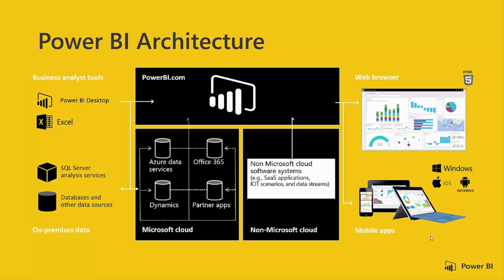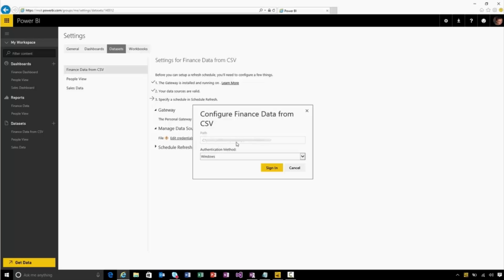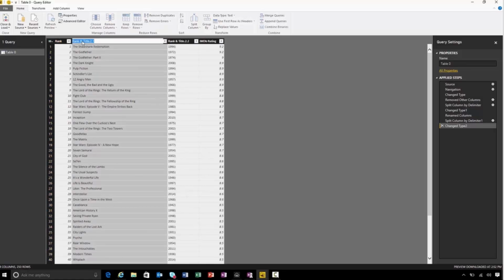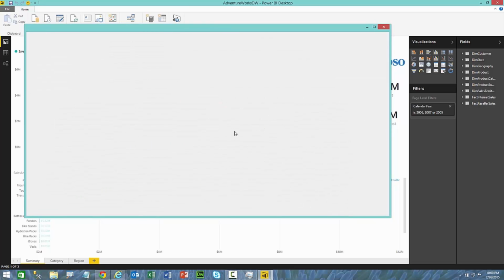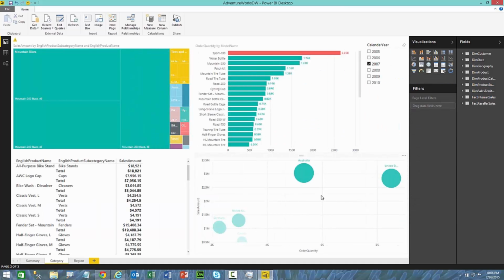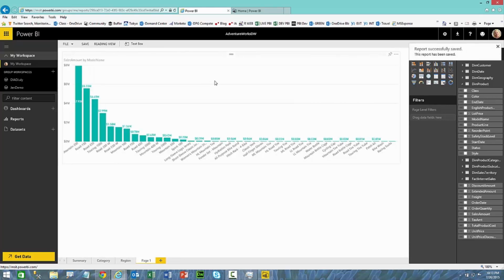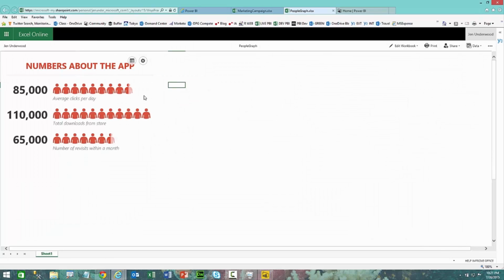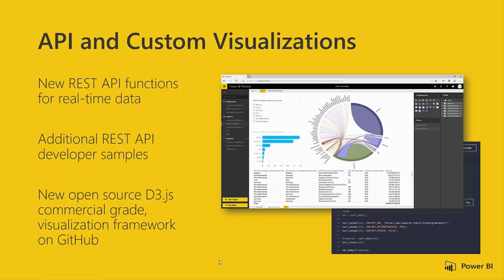Power BI GA Launch Webinar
By: Jen Underwood and Will Thompson

Power BI enables anyone to get rapid actionable insights from any data, any way, any where. Within minutes you’ll see and experience your data in new ways that you never imagined were possible. Using natural language and simple drag-and-drop ease, you can proactively monitor key metrics, spot real-time trends and get critical alerts from personalized dashboards. We are embarking on an amazing analytics journey at Microsoft. Please join me in this not-to-miss session. We are going to explore many exciting new enhancements that over 500,000 unique users from 45,000 companies across 185 countries helped shape in latest and greatest release of Power BI.